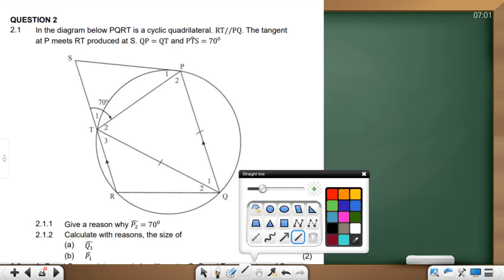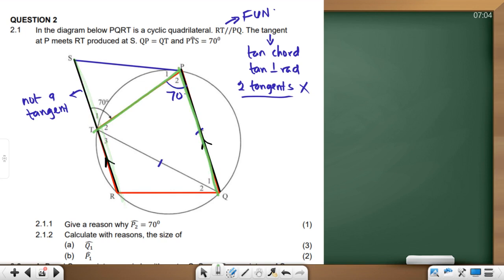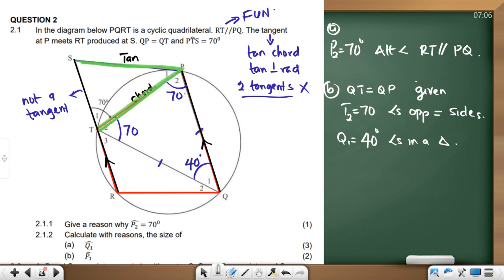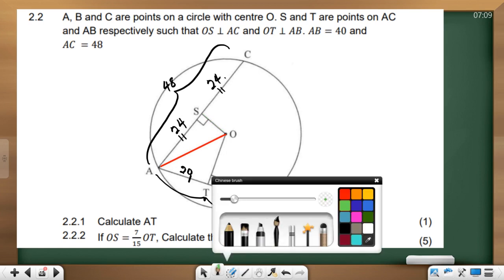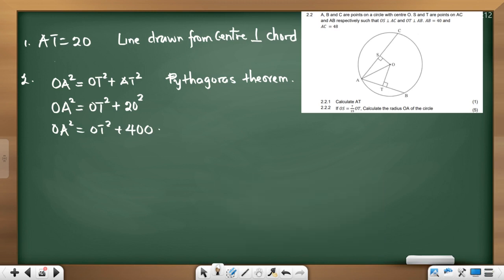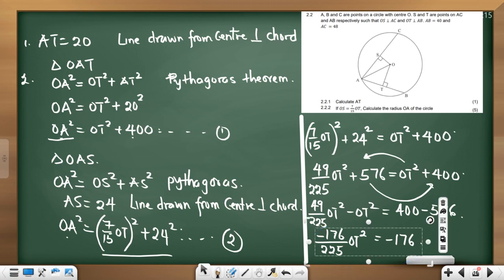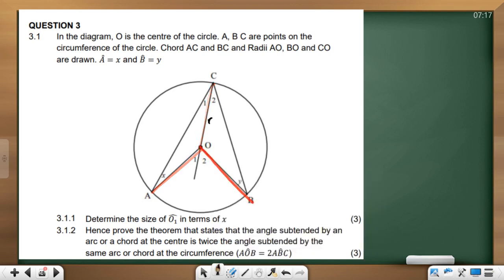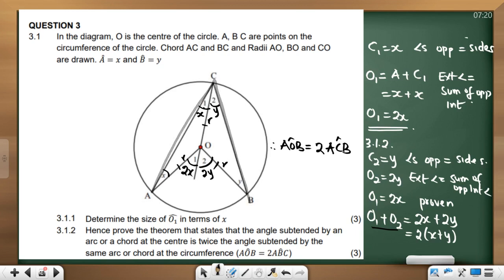Krazifizix Euclidean revision Part A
A detailed, easy to understand breakdown on Grade 11 Euclidean Geometry for Grade 11 and 12